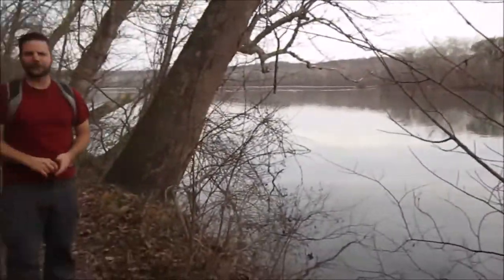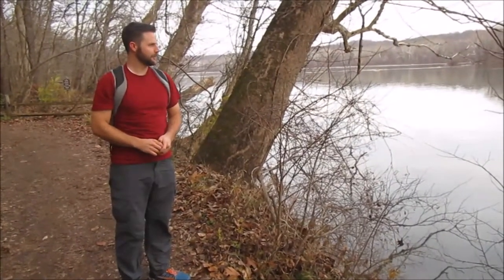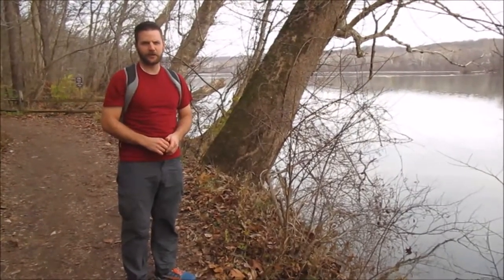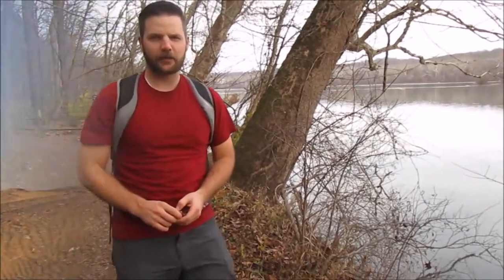The Potomac River is Not a River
WE SEE HERE the POTOMAC RIVER in VIRGINIA. We tested the Potomac against the rock throw test and found some shocking results.

THE RIVER ROCK TEST.

The standard river test of the west is the following:
1. Find a good throwing rock. You want to find a good balance between shape and wieght. Shape to provide good grip. Weight so you can really give a a good throw.
2. Stand at the edge of the river.
3. Throw the rock as far as you can.

RIVER TEST RESULTS.

If the rock lands on the other side of the river on the river bank, then the river is indeed a river. If the rock lands in the river then the river is not a river.

POTOMAC RIVER TEST.

We were on the trail that follows along the Potomac river from the Riverbend Park Boat Ramp to Great Falls National Park. Shockingly it was very difficult to find a rock suitable to throw. The rock that was found was even a little too light weight making it more difficult to really get good distance thrown with it.

Heaving the rock with all my might it sailed out over the Potomac river and landed maybe a third of the way across the river. Even if I had had the ideal rock for throwing I would have only gotten it to the middle of the river on a good day with no wind. Thus, the resutls are in, the Potomac river must not actually be a river.

WE SEE HERE TRIVIA!

I come from the state of Utah. The largest river that runs through the state is the Colorado river. With a good throw you can get a rock to the other side. All the other "rivers", which would be dubbed streams by east coast standards, one can throw a rock across without any effort, except the Green River, that one would also take a good throw to reach the other side.